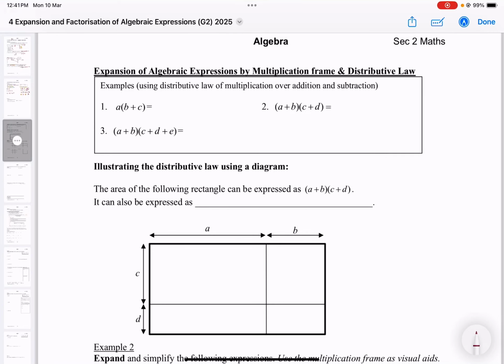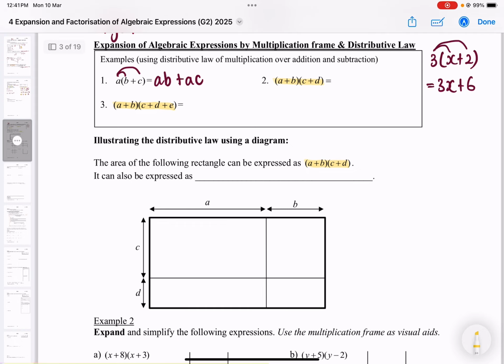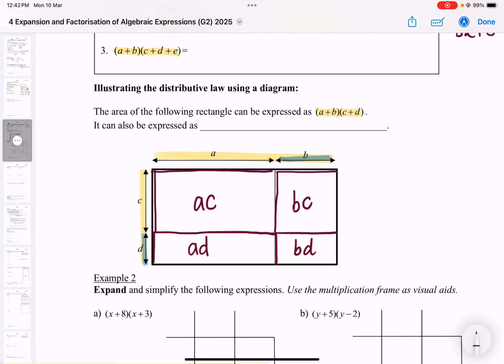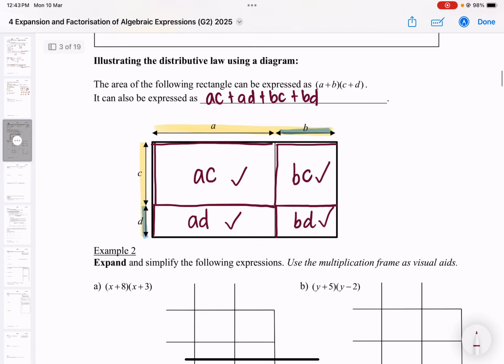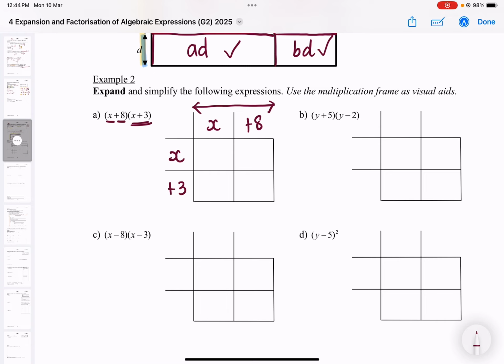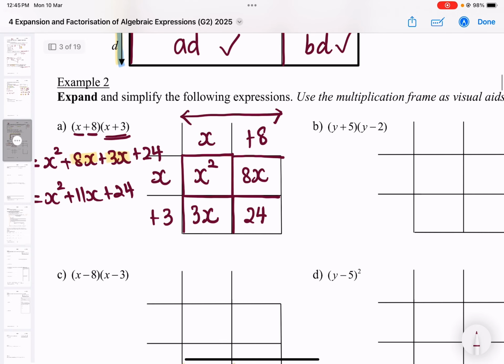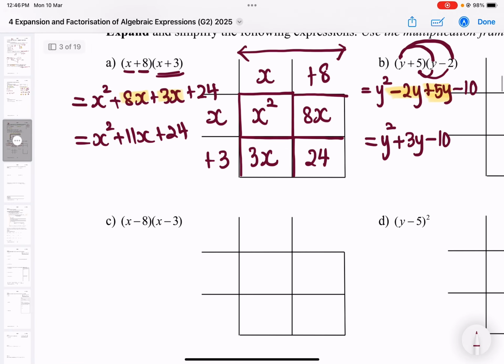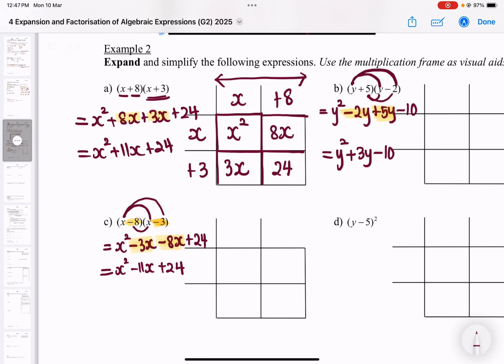Algebraic Expansion (Sec 2)